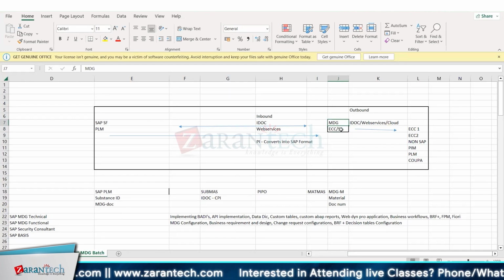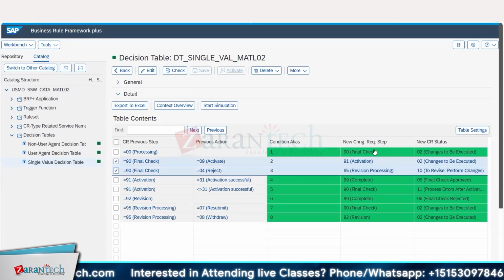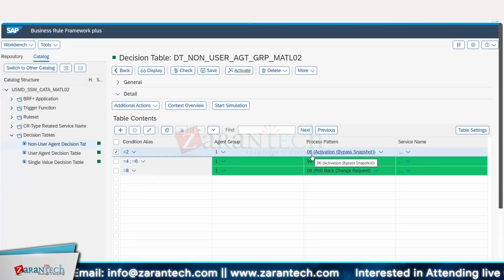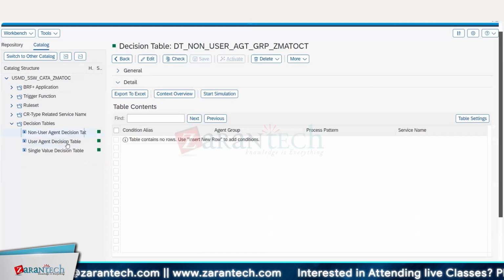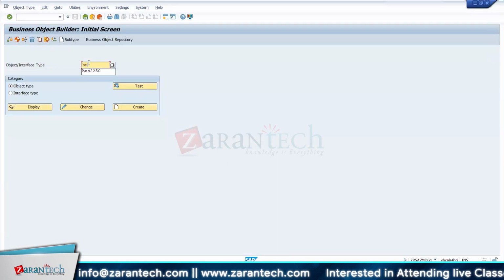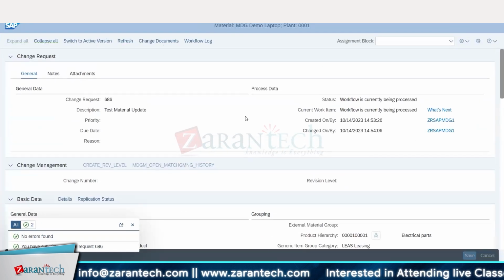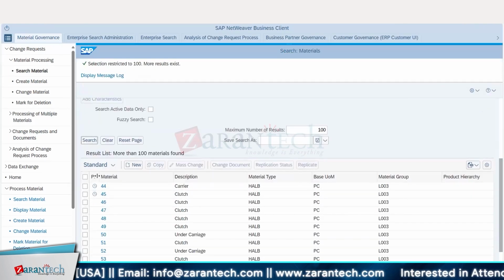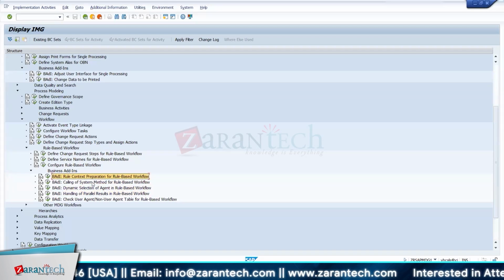Process Modeling in SAP MDG Functional | ZaranTech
In this video on "Process Modeling in SAP MDG Functional," we will explore how to design and configure business processes within SAP Master Data Governance. Learn about workflow automation, validation rules, and best practices for streamlining master data processes.

✅ What Is SAP MDG Functional?
SAP Master Data Governance (SAP MDG) enables businesses to consolidate and govern master data. Master data is shared across an enterprise to run business operations, add meaning to transactions, and help manage unstructured data and associated enterprise metadata.

✅ About the Course SAP MDG Functional
The SAP Master Data Governance (MDG) Functional course is designed to equip participants with the essential knowledge and skills needed to become proficient in the functional aspects of SAP MDG, a critical component of SAP's data management solutions. This comprehensive course provides a deep understanding of data governance principles, configuration, and best practices within the SAP MDG framework.

👉 Learn to understand the fundamentals of SAP Master Data Governance (MDG).
👉 learn to configure and customize SAP MDG to meet specific business requirements.
👉 learn to master data modeling and data quality
👉 learn to implement data governance workflows for efficient data management.
👉 Get end-to-end knowledge on implementing SAP MDG Functional

👉 Assessments
👉 Lab Documents
👉 Ebooks
👉 Certification Guides
👉 Configuration Docs
👉 Cheatsheet